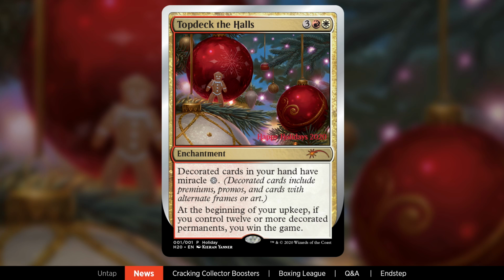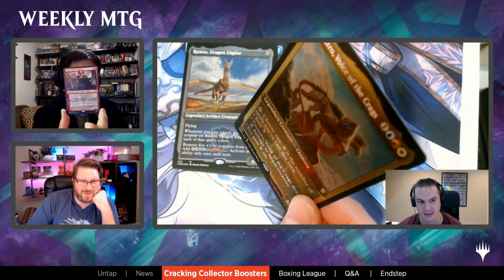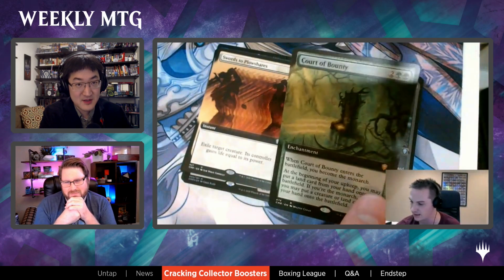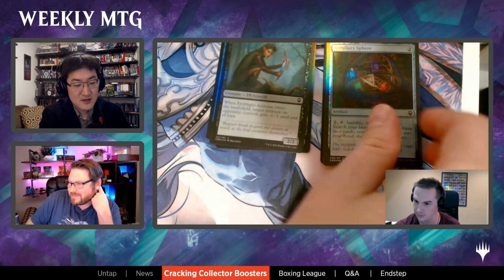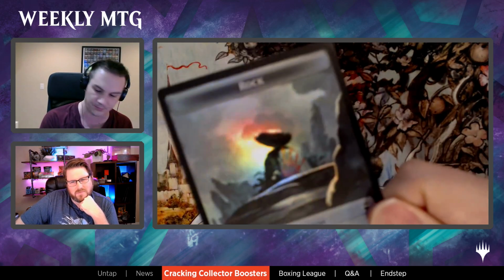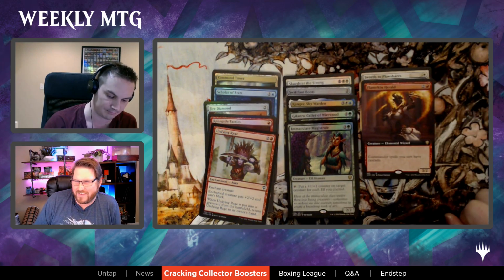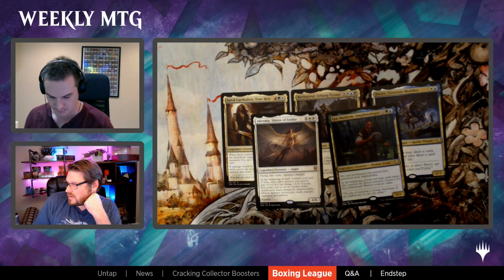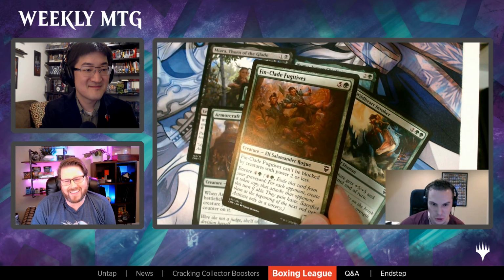Weekly MTG | Commander Legends with Jumbo Commander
Blake and Steve are joined by DJ from Jumbo Commander for booster opening and discussing Box Commander!